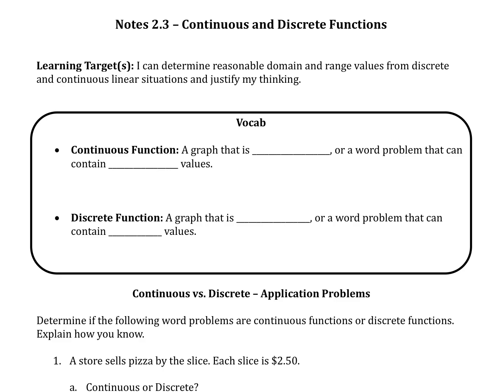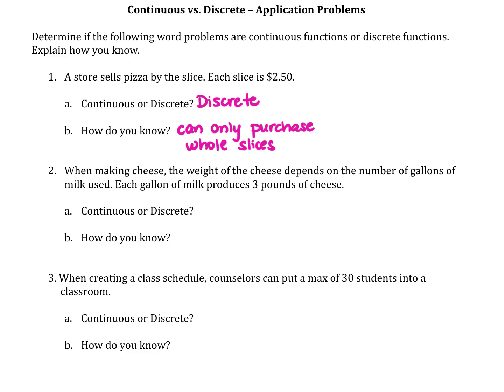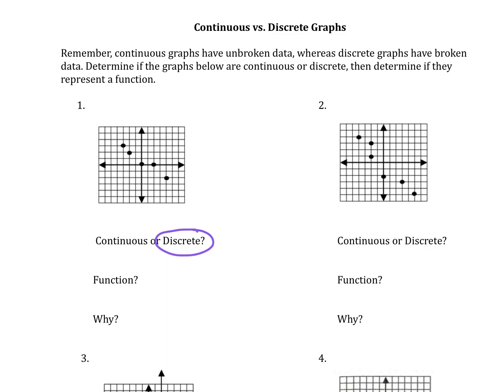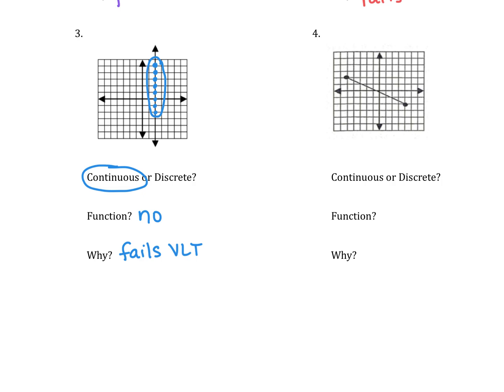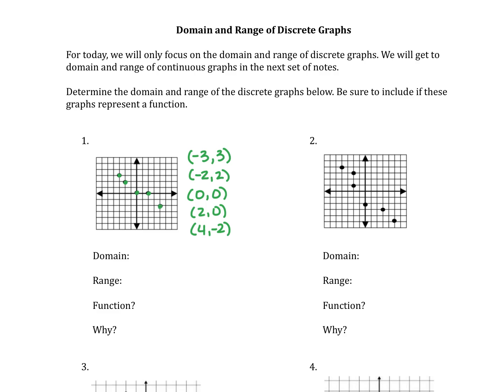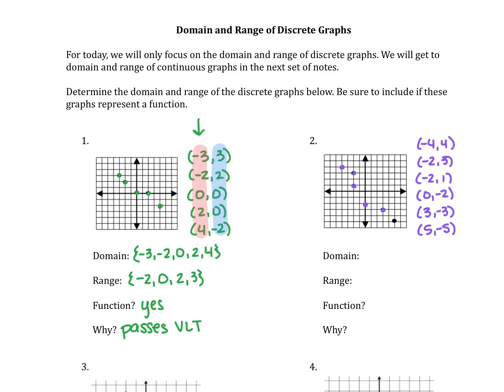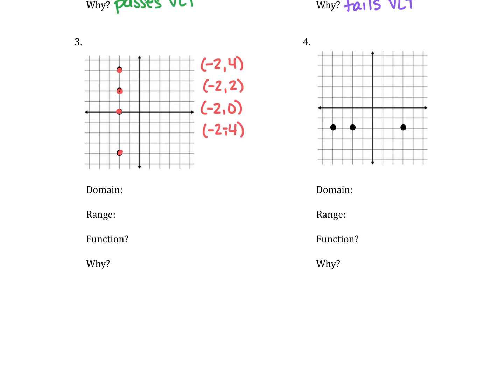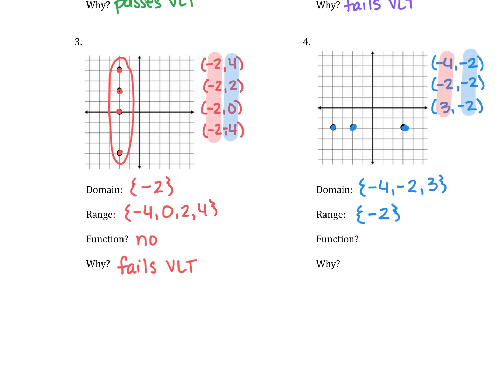Notes 2 3 Video Continuous and Discrete Functions